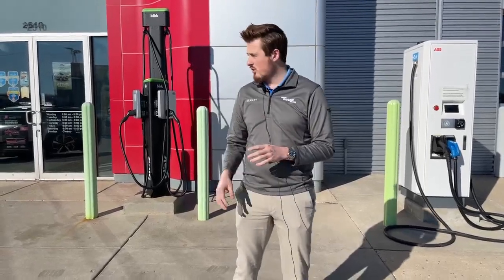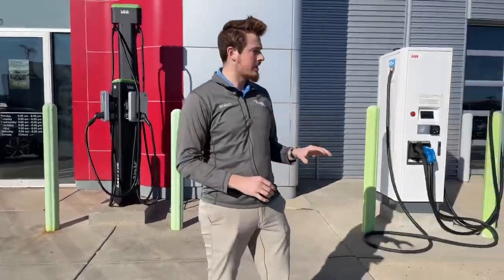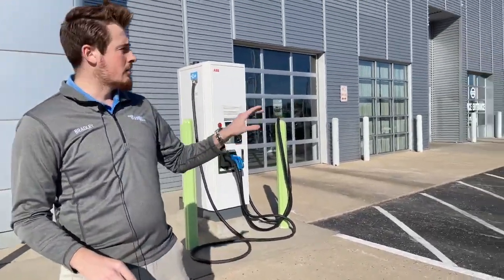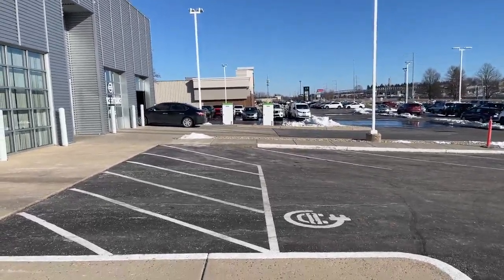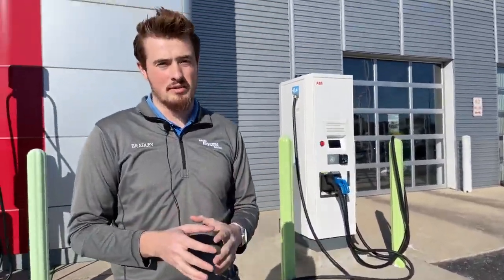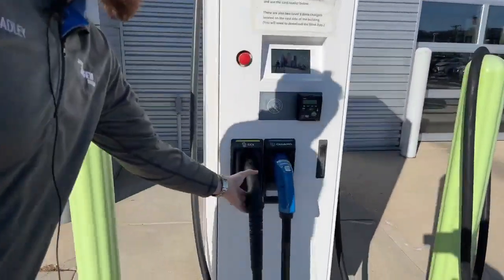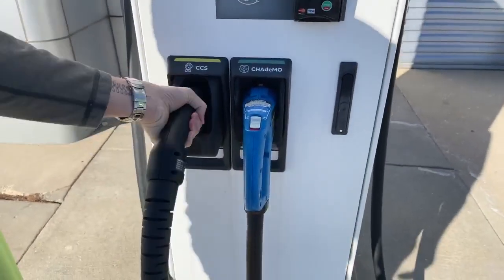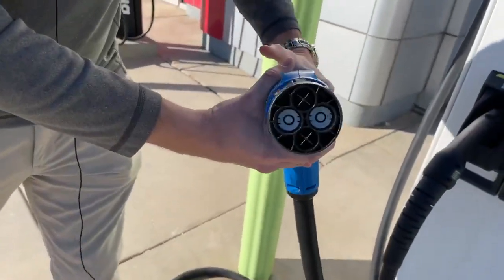EV Charging Stations in Madison, WI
Are you looking for an EV charging station in Madison, WI? Are you trying to find an available EV charging port?

Rosen Nissan Madison offers a convenient and efficient way to charge your electric vehicle.

At Rosen Nissan Madison, we have four Blink Chargers as well as one additional level 3 charger available for the electric driving community in Madison, WI.  If you would like to use the Blink Chargers, you will need the Blink Application installed on your phone as well as an updated form of payment loaded in the Blink App. The EV chargers at Rosen Nissan Madison are capable of charging with the Combined Charging System (CCS) as well as CHAdeMO system.